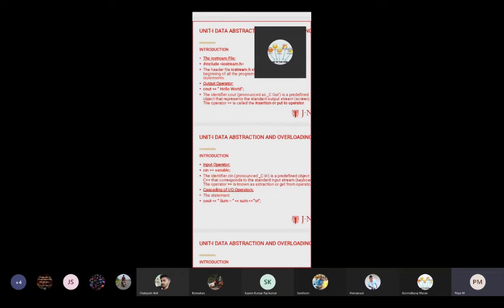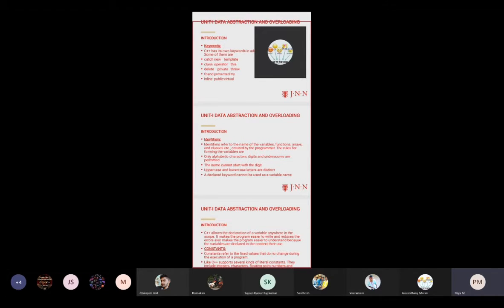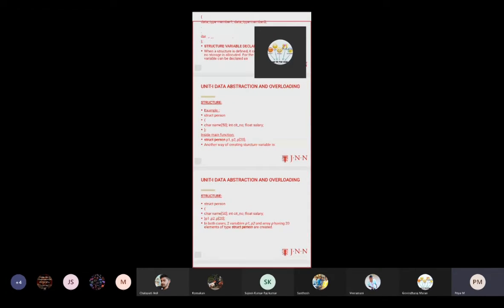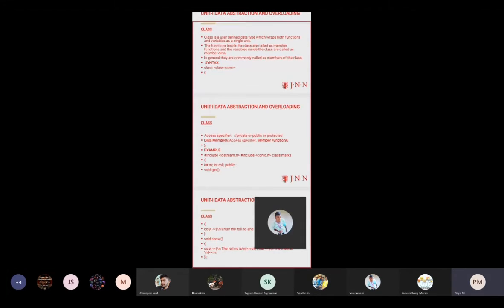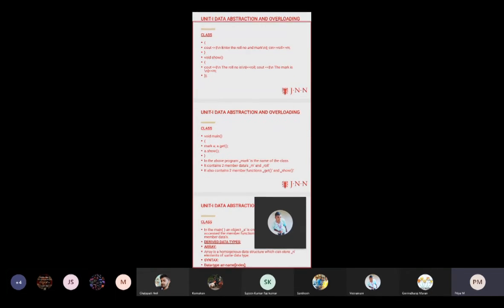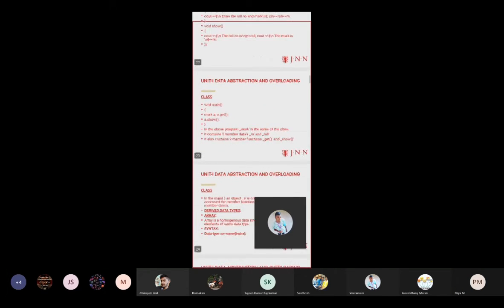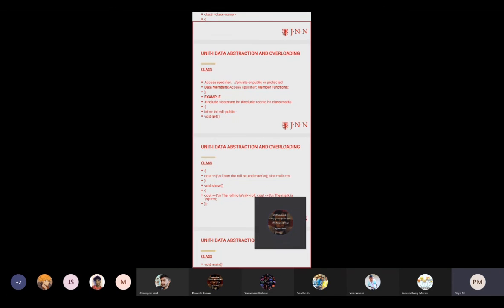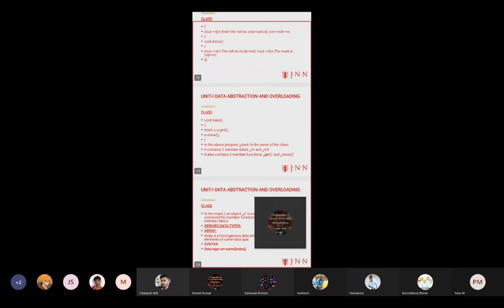Structure of C++ Program and Basic Concepts | By Priya M | JNNIE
A lecture on Structure of C++ Program and Basic Concepts from Object Oriented Programming and Data Structure by Priya M, Department of Robotics and Automation.